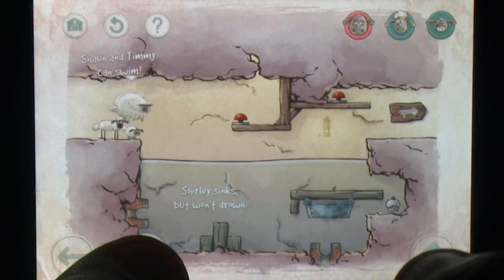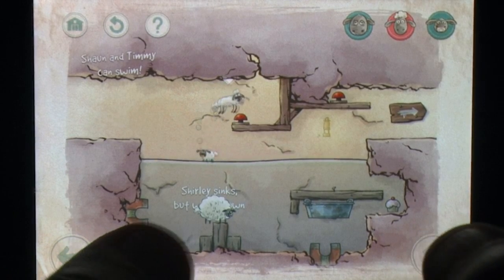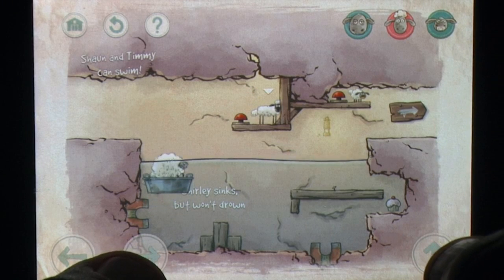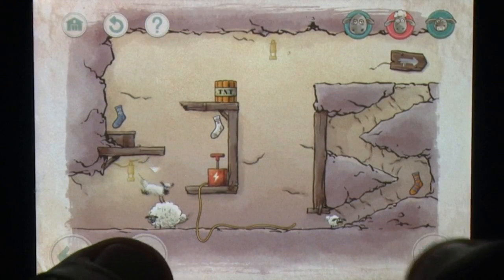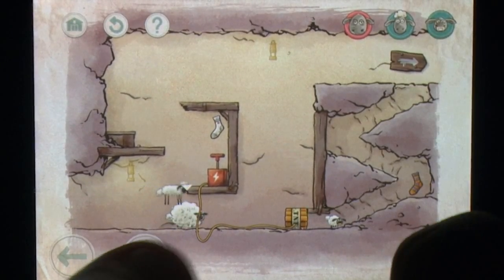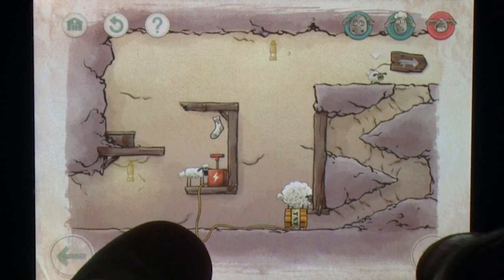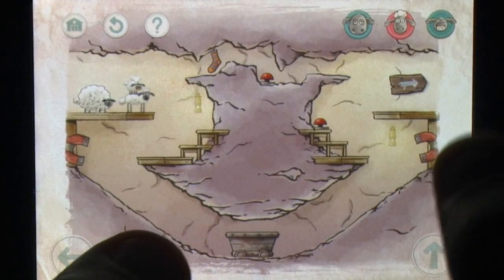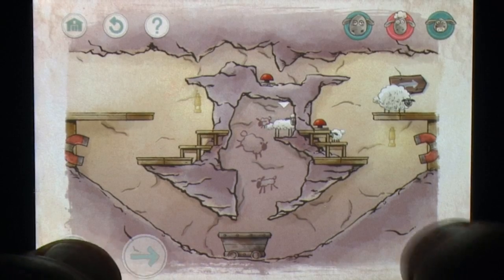Home Sheep Home 2 iPhone Gameplay Review - AppSpy.com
Home Sheep Home 2 iPhone Gameplay Review.

- View App Rating & Current Price